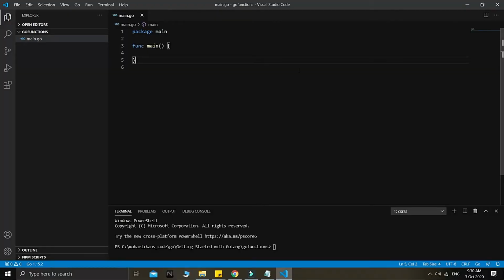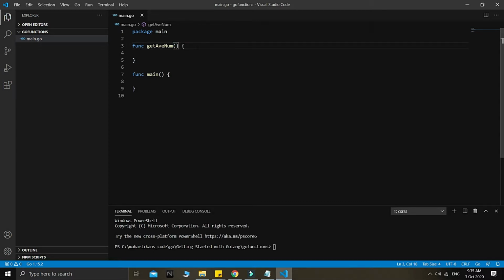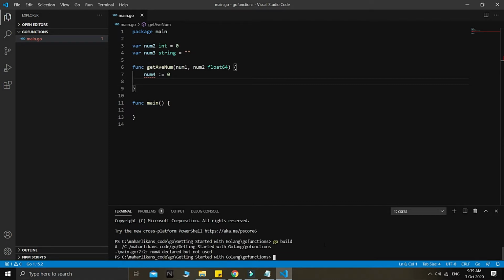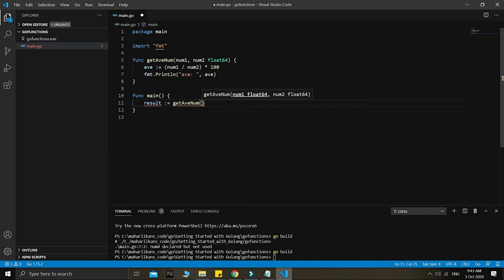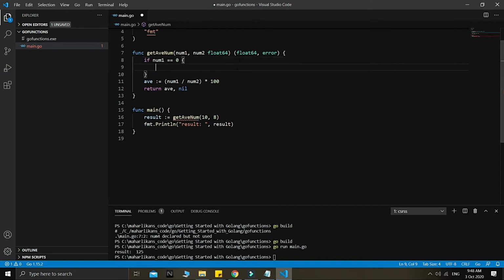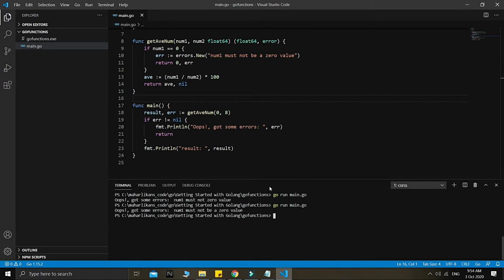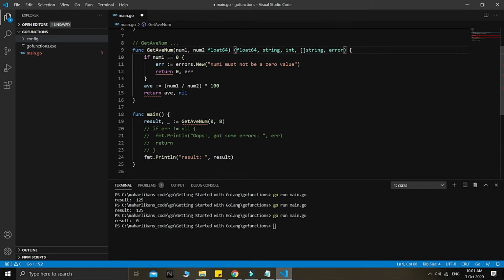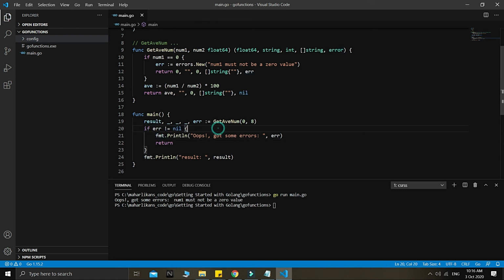Golang Functions - Getting Started with Golang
In this Getting Started with Golang, we will learn how to use the Golang Functions with or without parameters, functions that have multiple returned types, and exportable or non-exportable functions in the Golang programming language with step by step guide.

Source Codes:
package main

import (
 "errors"
 "fmt"

// GetAveNum ...
func GetAveNum(num1, num2 float64) (float64, string, int, []string, error) {
  err := errors.New("num1 must not be a zero value")
  return 0, "", 0, []string{""}, err
 ave := (num1 / num2) * 100
 return ave, "", 0, []string{""}, nil

func main() {
 result, _, _, _, err := GetAveNum(0, 8)
 if err != nil {
  fmt.Println("Oops!, got some errors: ", err)
  return